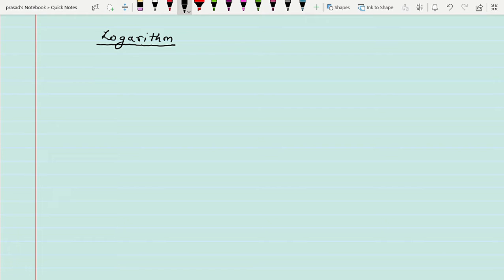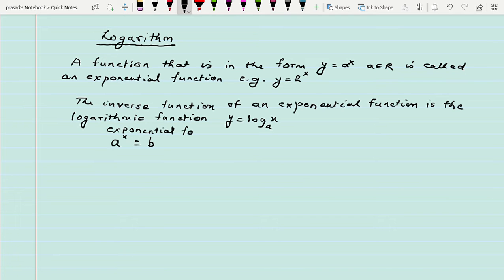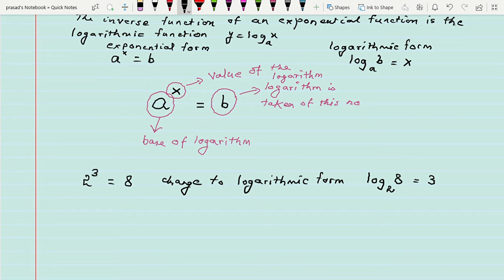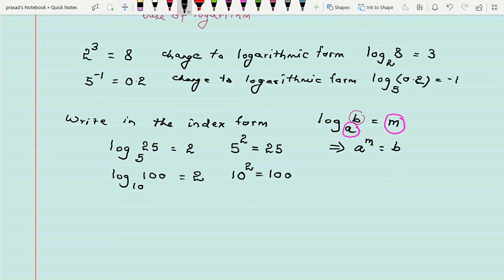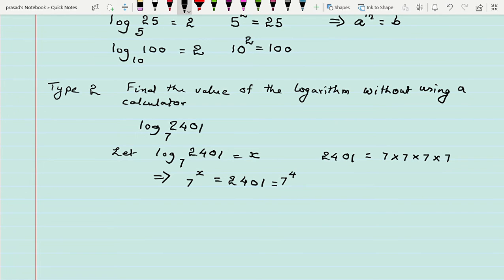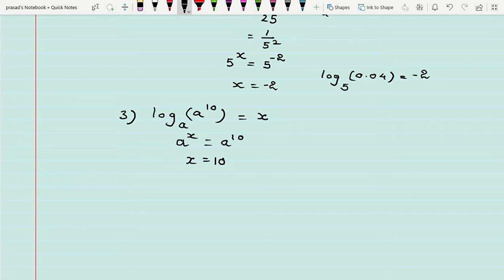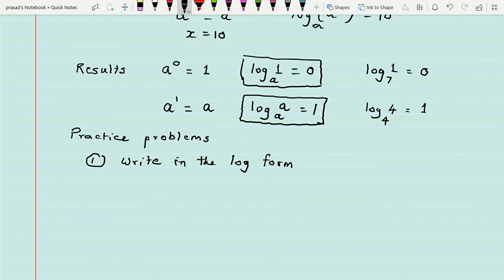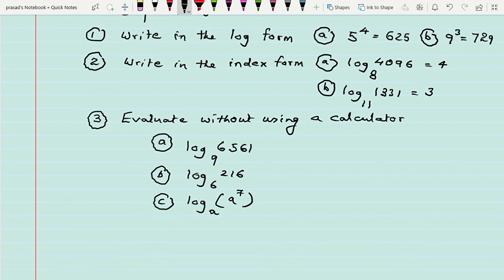Logarithm definition and problems on the definition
Problems on definition of the logarithm stepwise explanation